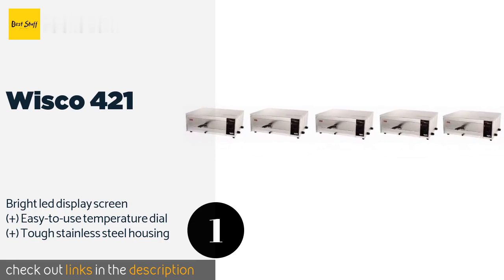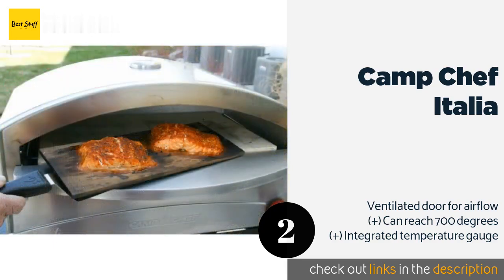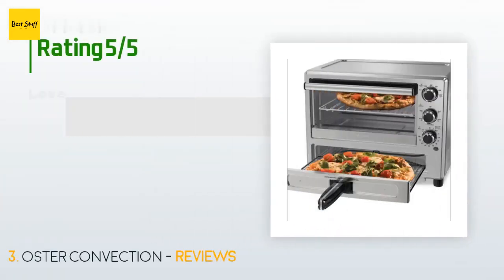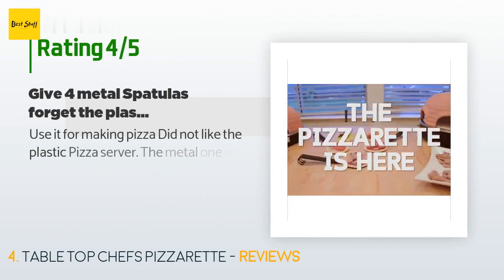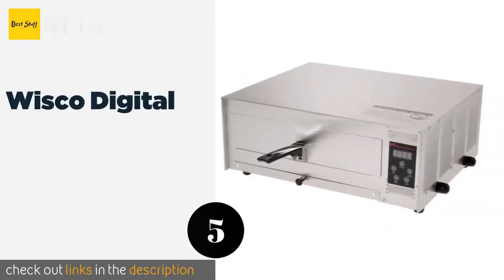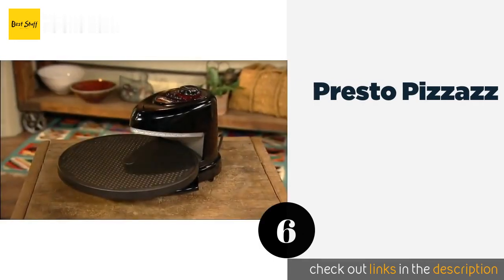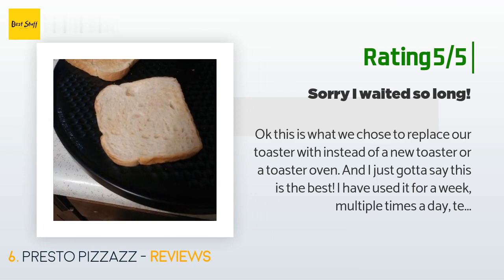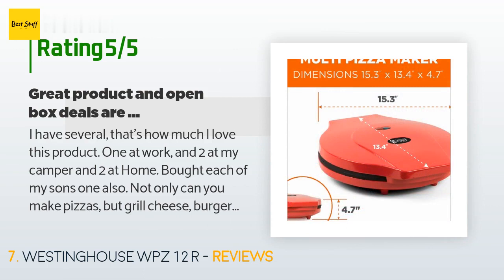🌵7 Best Countertop Pizza Ovens 2020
1 - Wisco 421:
✅ Amazon US
🌏 Amazon International

2 - Camp Chef Italia:
✅ Amazon US
🌏 Amazon International

3 - Oster Convection:
✅ Amazon US
🌏 Amazon International

4 - Table Top Chefs Pizzarette:
✅ Amazon US
🌏 Amazon International

5 - Wisco Digital:
✅ Amazon US
🌏 Amazon International

6 - Presto Pizzazz:
✅ Amazon US
🌏 Amazon International

7 - Westinghouse Wpz 12 R:
✅ Amazon US
🌏 Amazon International